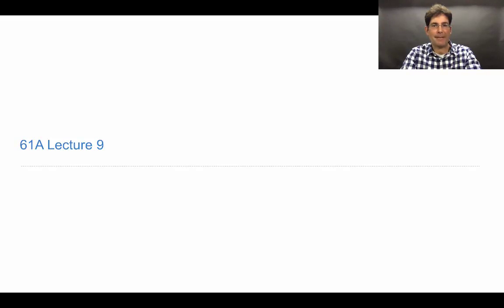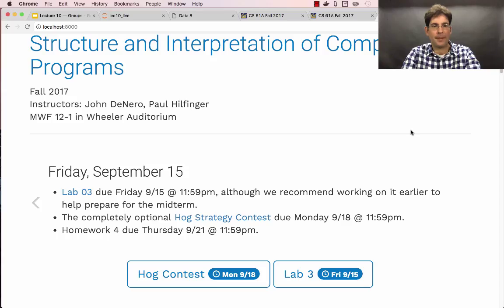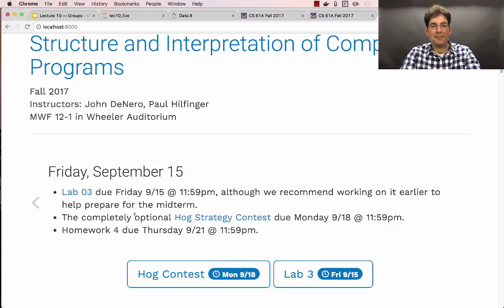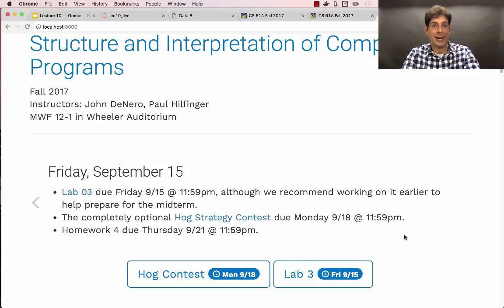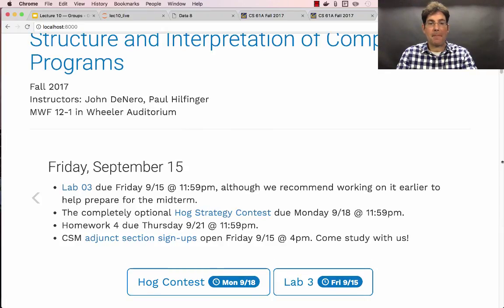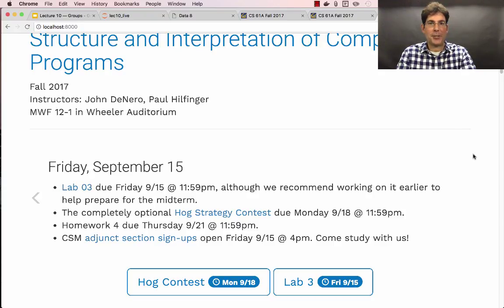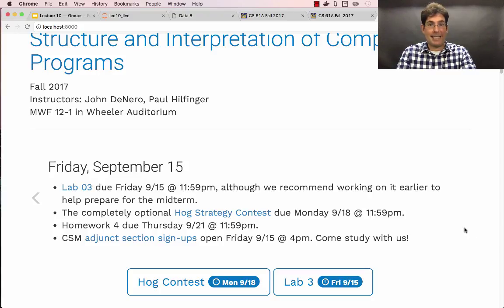61A Fall 2017 Lecture 9 Video 1